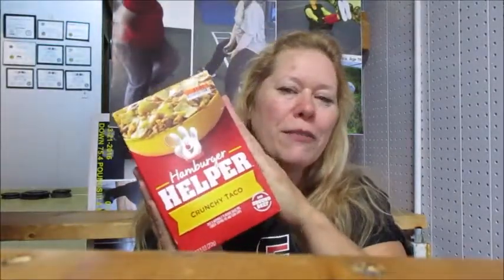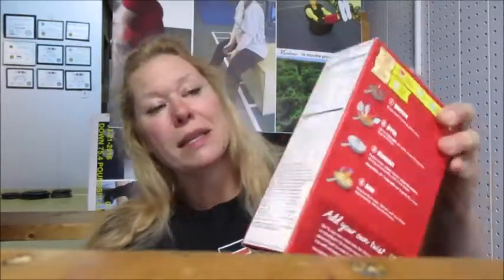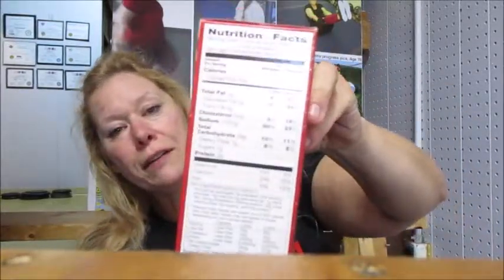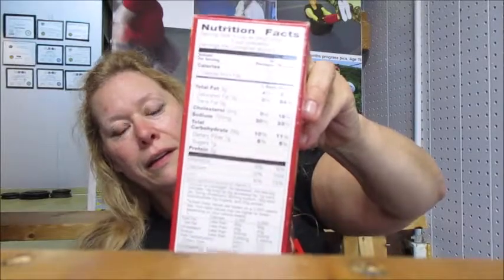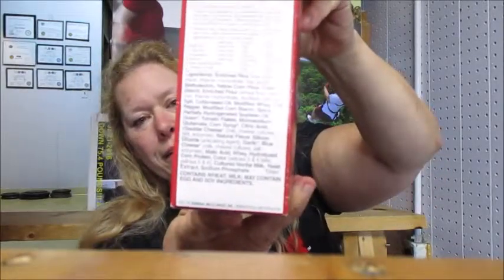update and nutrition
Here ya' go...Hamburger Helper...YUMMY!